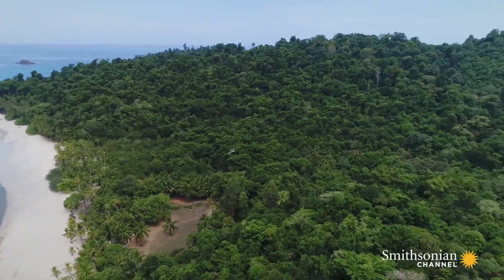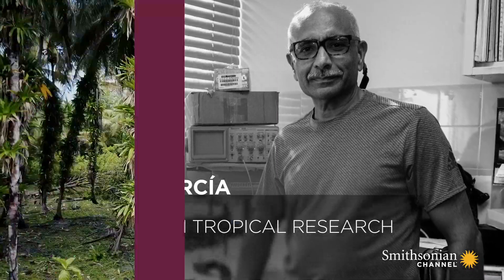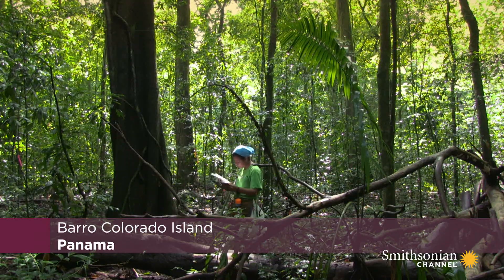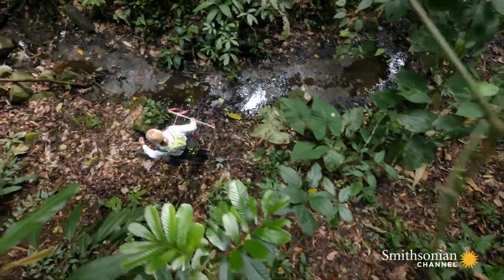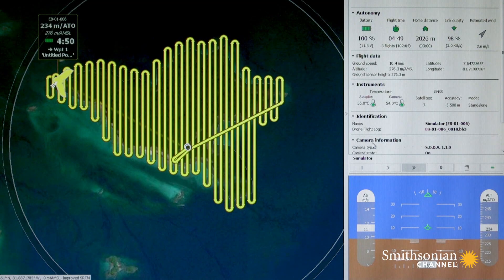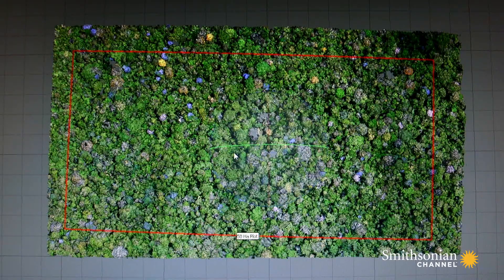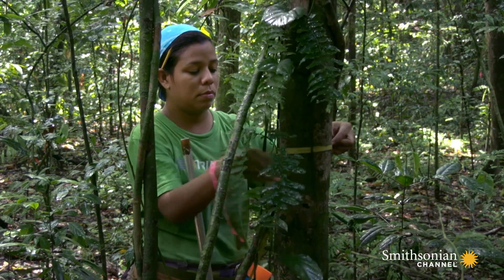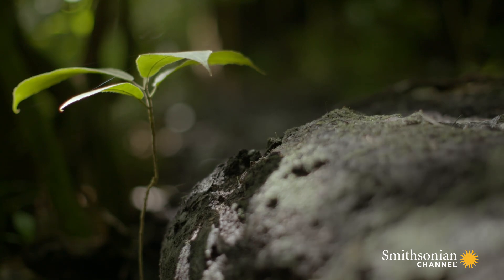Meet the Drone Pilot: Milton García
Milton Garcia, a drone pilot with the Smithsonian Tropical Research Institute, shows us how modern technology is changing the way biodiversity is monitor on Barro Colorado Island in Panama.

The Smithsonian is here for you from home with vast digital resources to educate, inspire, and support.